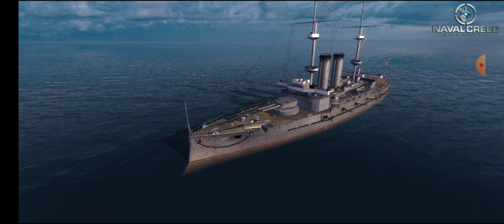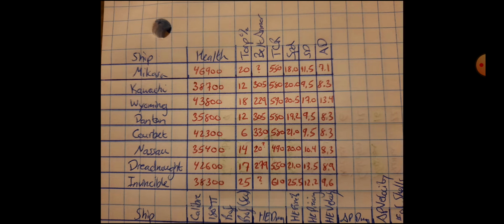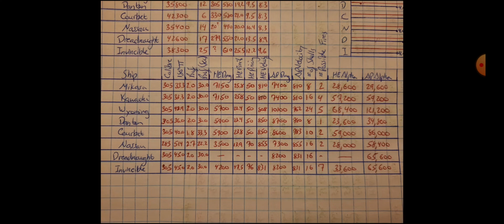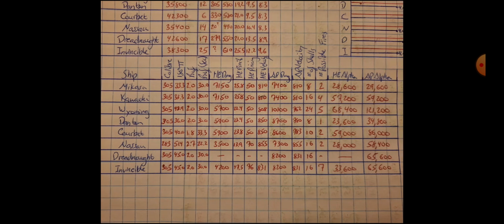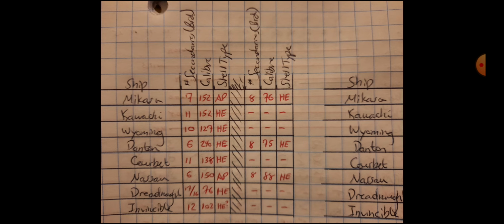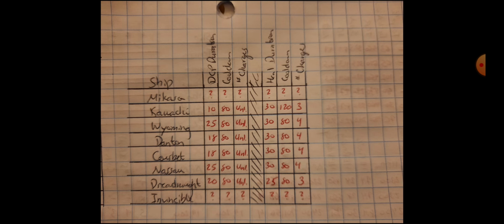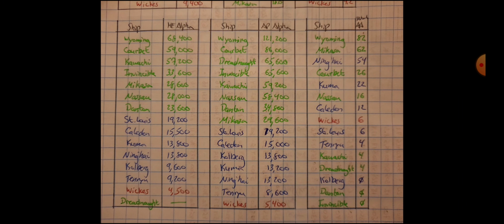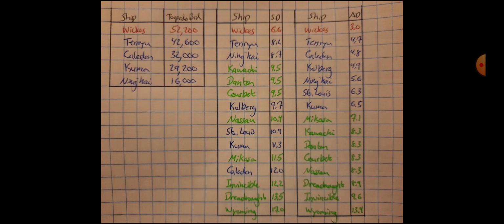Naval Creed Stats Clash: Tier 3 Battleships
All of these battleships are fat and slow but some have great advantage. Invincible is fast, Dreadnought is a good brawler, Wyoming has an unmatched broadside alpha and AA defense,  and Courbet has the longest range by a wide margin. But Nassau?... We don't talk about Nassau.